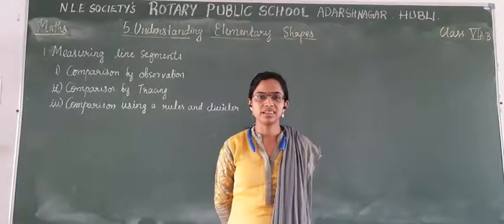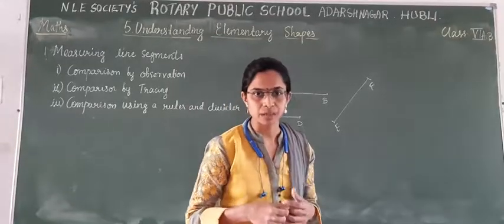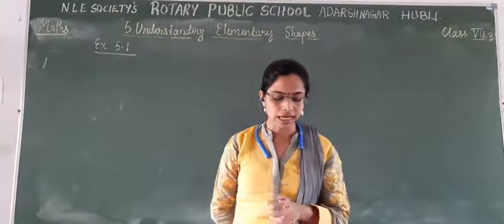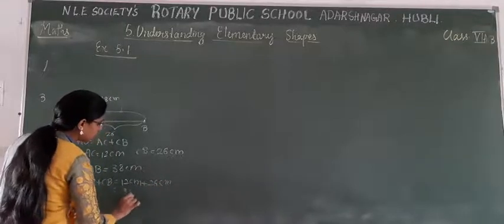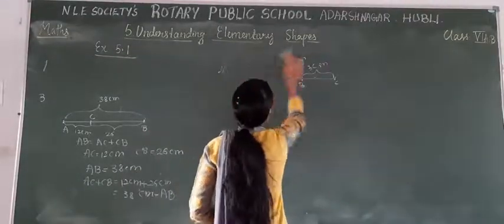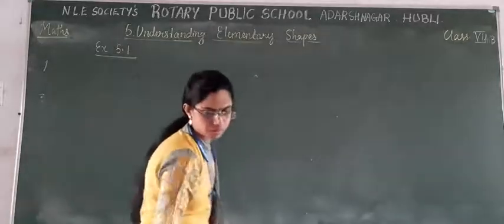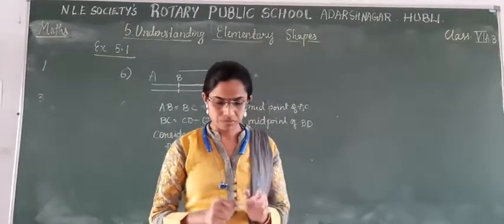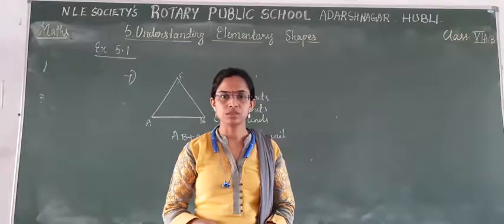6th Math. L 5- Understanding elementary shapes ex 5.1